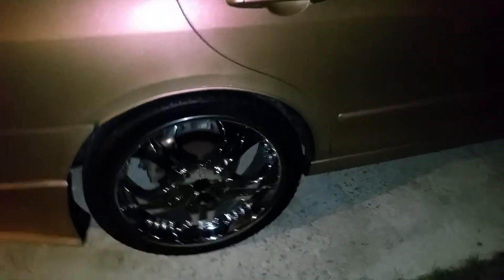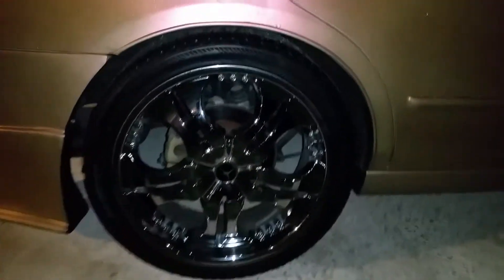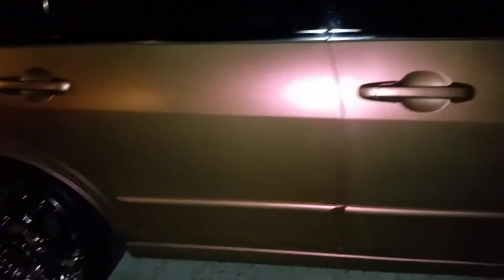Vintage Gold Pearl Flip DYC Flakes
Flakes Flip Color Shifting DYC plasti dip